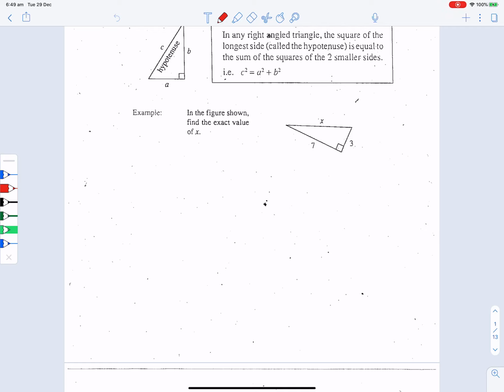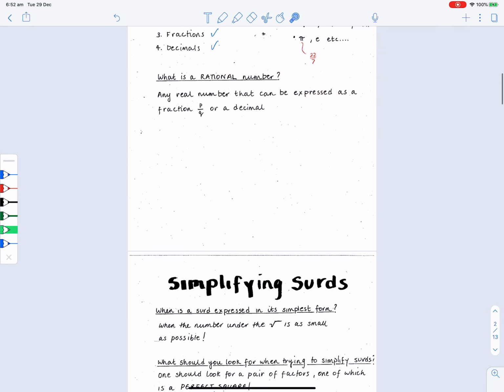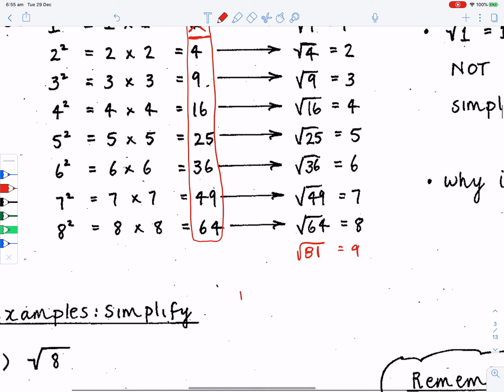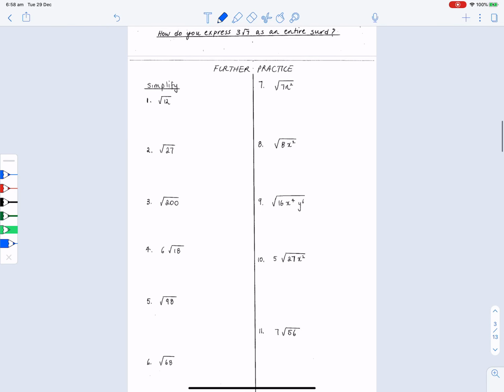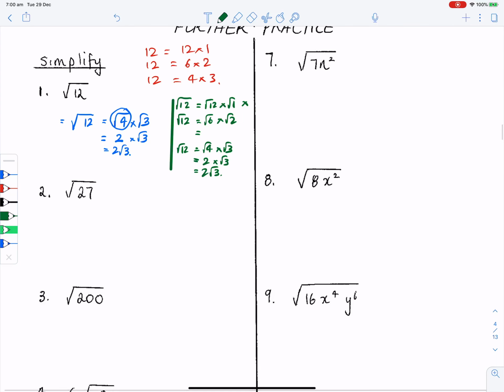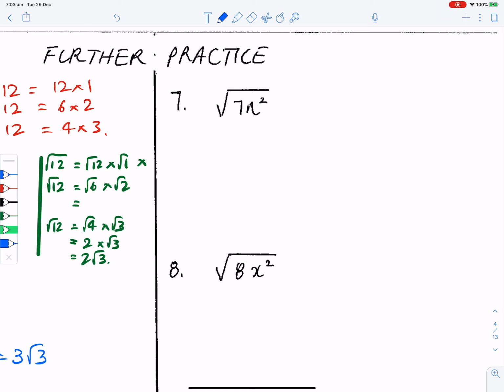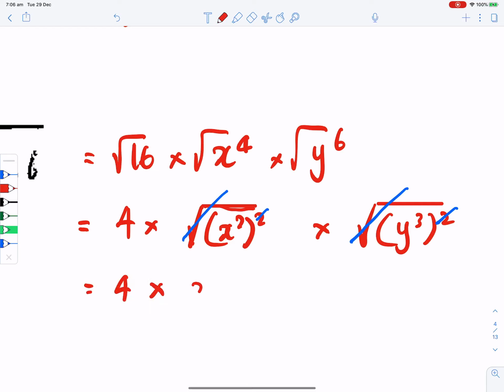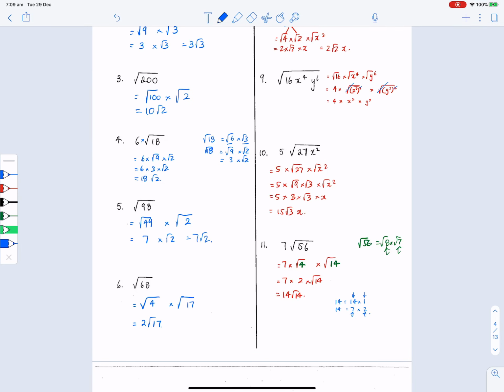Surds video 1